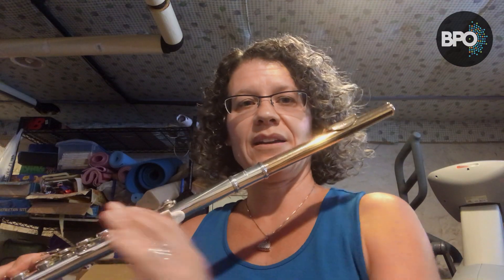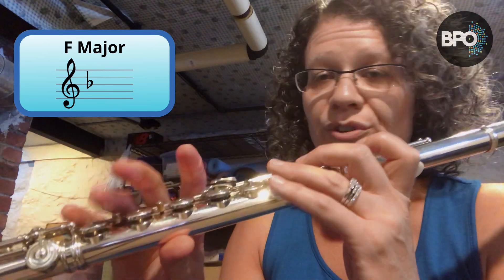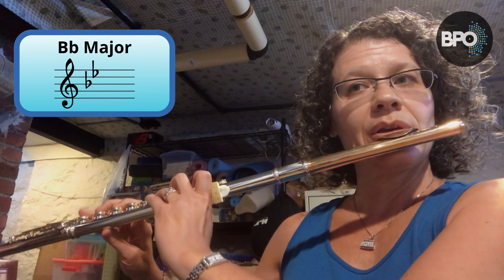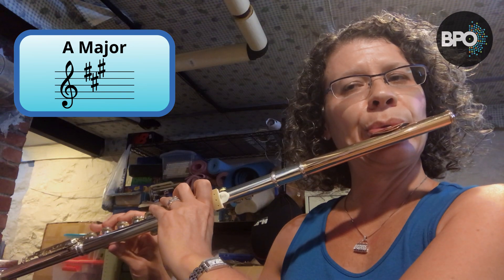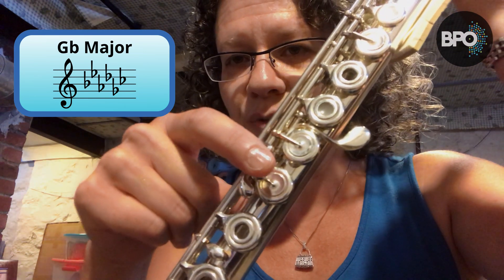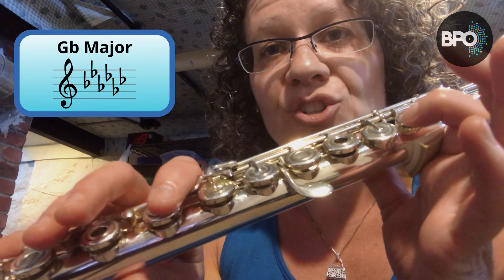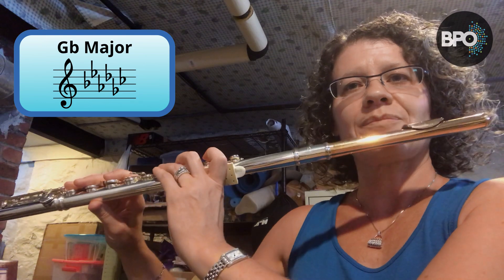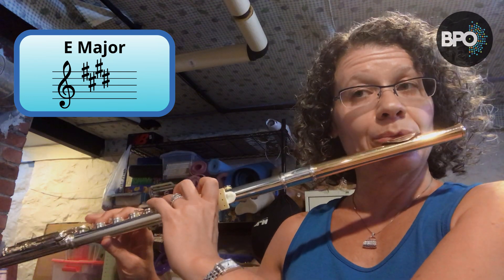FLUTE: One octave scales with Christine Davis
Join BPO musician Christine Davis in practicing one octave scales.
This is a play-along video. Please use the Play Along BPO Scales sheet for reference:

Part of the BPO's PlayOnWNY project.